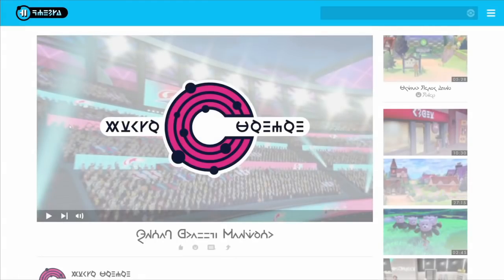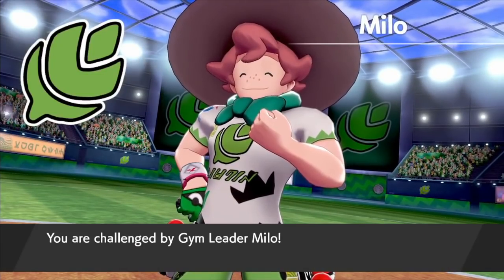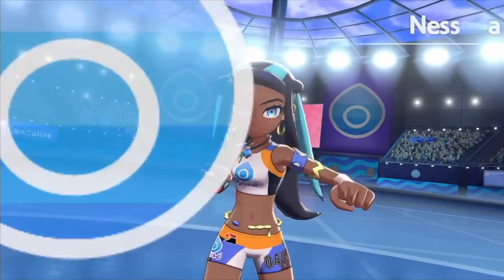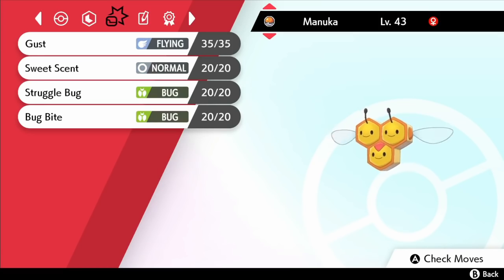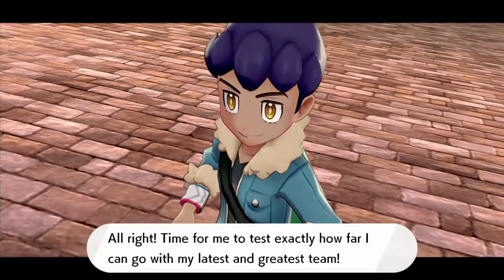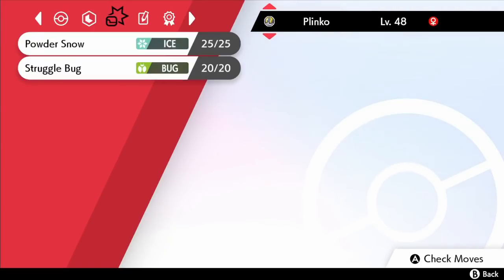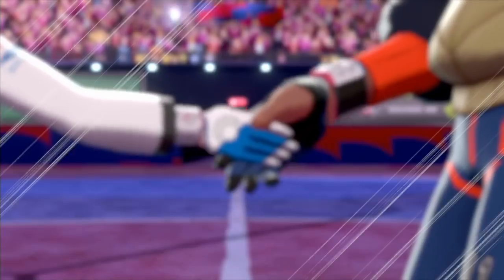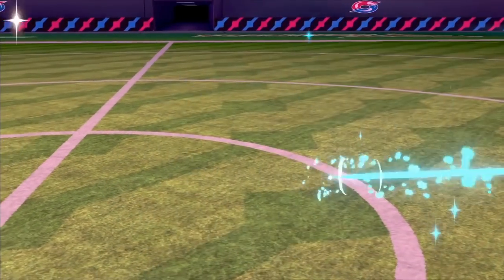Can You Beat Pokémon Sword Using the Six Worst First-Stage Bug Pokémon?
After almost two months of work, I've finally finished this video. Today, we're here to answer the question, "Can You Beat Pokémon Sword Using the Six Worst First-Stage Bug Pokémon?"

Pokémon Sword is terribly set up for Bug-Types and six of the worst coming together is going to make things incredibly difficult. There was so much footage from this video that I had to cut down a lot of the battles so as I mentioned, there's a video on my second channel with all of the battles in full